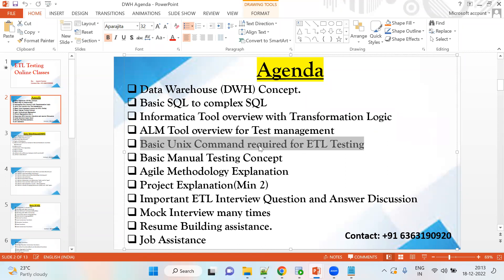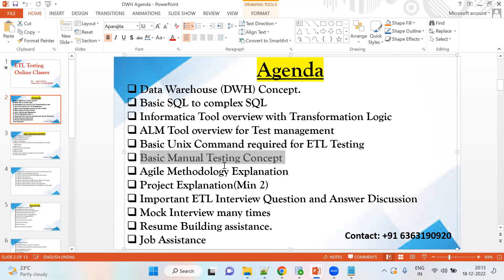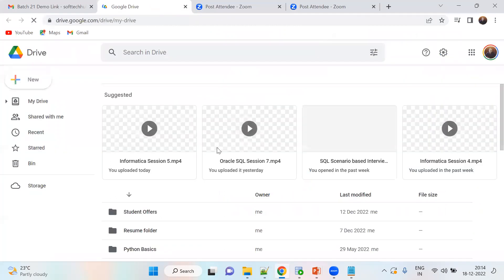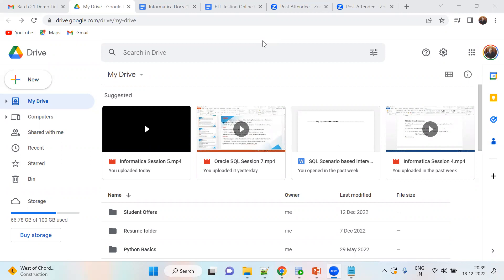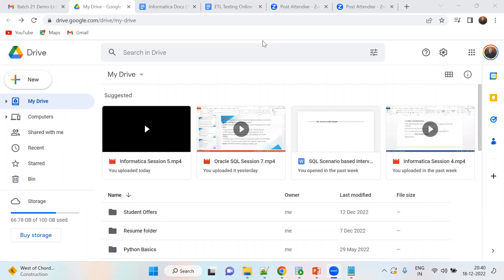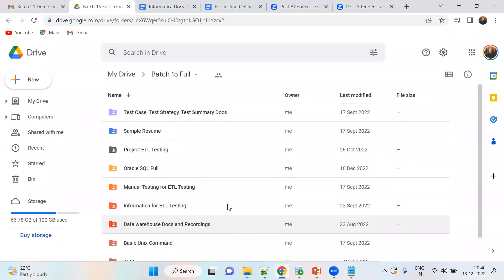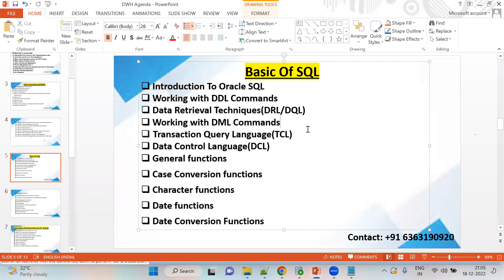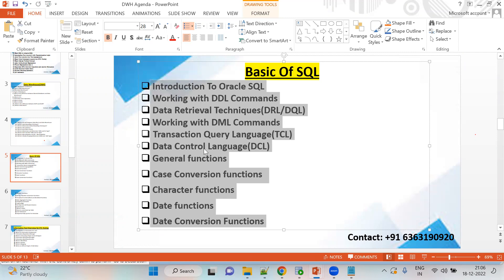ETL Testing using Informatica| Batch 21| Software Testing| Jayant Kumar| Demo 2| Motivational Demo